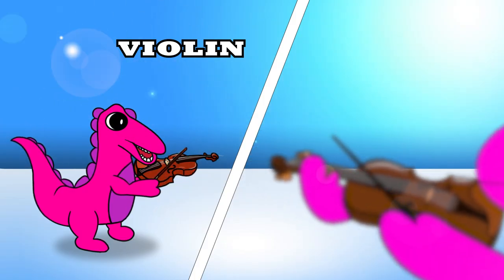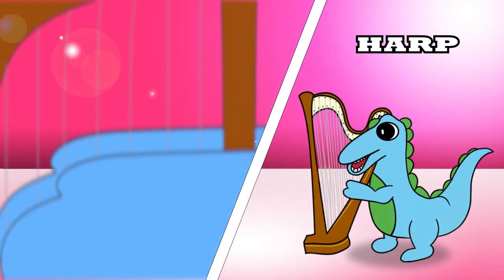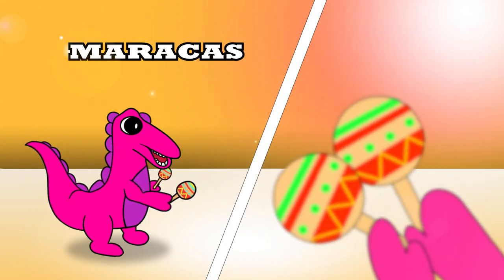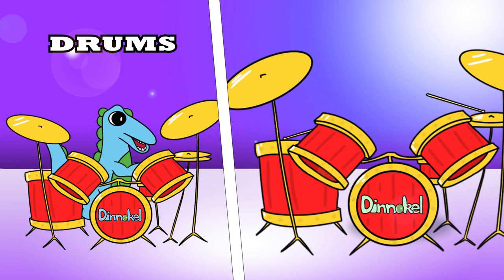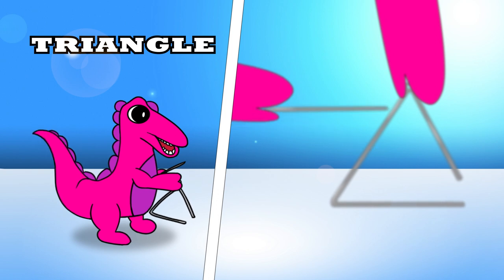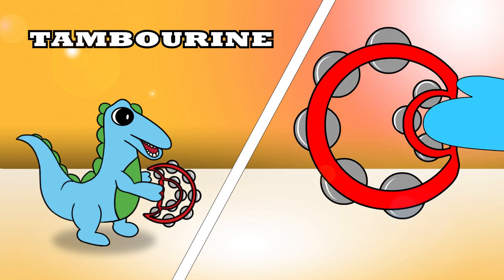Learning Musical Instruments In English 🎸🎺🥁 | Educational Videos For Kids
Hello everyone. In today's video, we will learn some musical instruments in English 🎸🎺🥁 . Best fun and educational animal videos for kids by Dinnokivva.

Musical Instruments Vocabulary helps you to understand in English and use these words worldwide circle so learn their names in English. English is essential for improving our English vocabulary skills. This lesson will help you to enhance your English vocabulary at all levels.

I hope you guys enjoy this educational video and find it helpful.

Looking for something fun and educational to watch with your kids?

We've got videos about dinosaurs ranging from the basic facts about dinosaurs to cool and exciting stories about prehistoric warriors. Whether you're a child of 5 or 55, we have a video for you! So come on over and take a look at our fun and educational dinosaur videos!

 • Learn The Numbers  1 To 10 | Dinosaur...

 • Wake Up - Daily Routines Song For Kid...

 • From T-Rex to Triceratops: Exploring ...